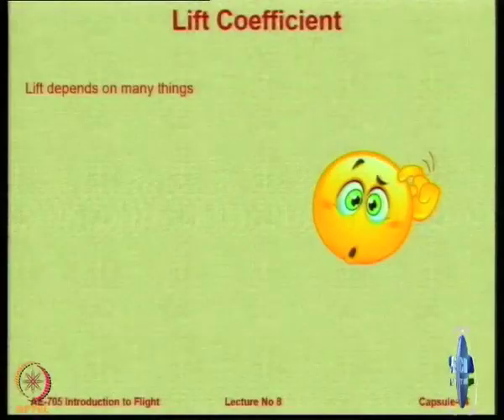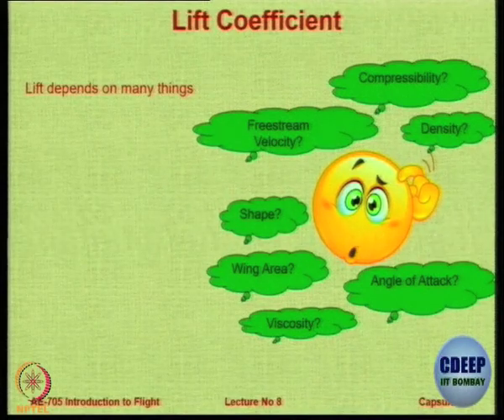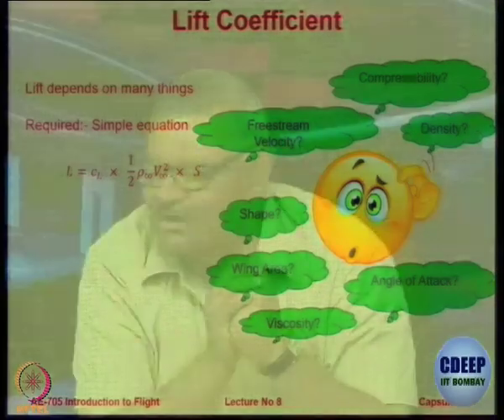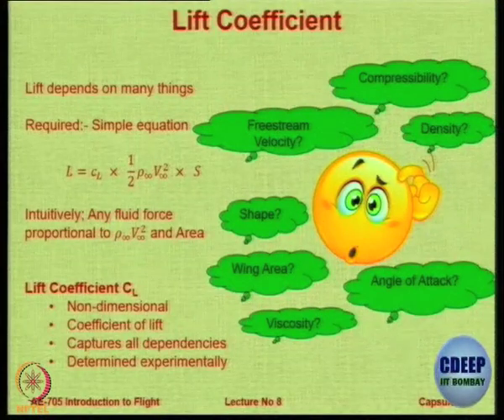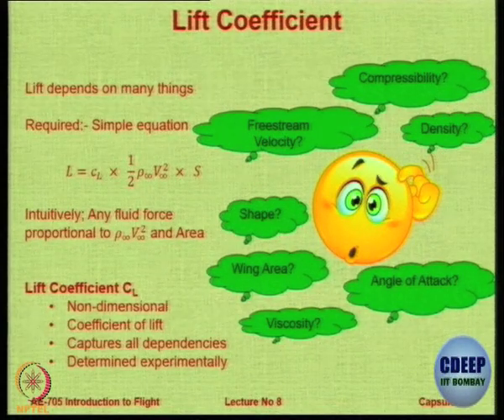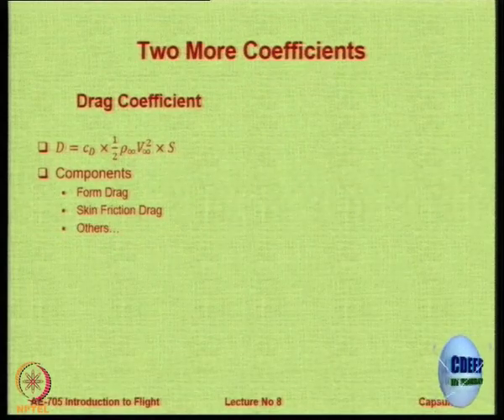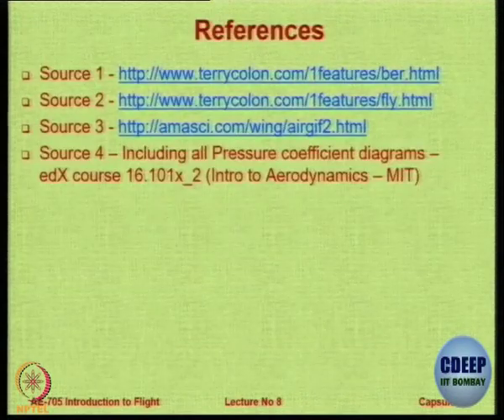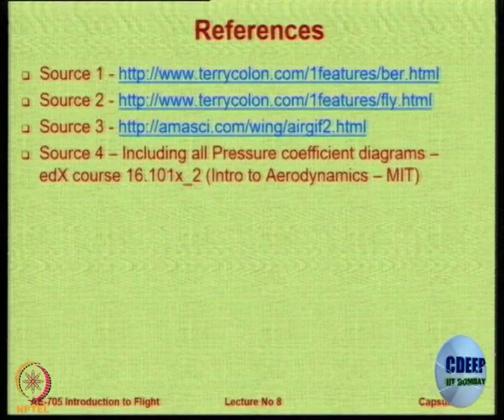Week 5-Lecture 28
Lecture 28 : Coefficient of Lift and Coefficient of Pressure